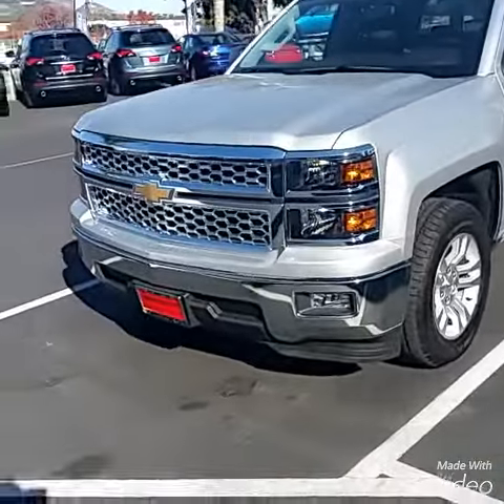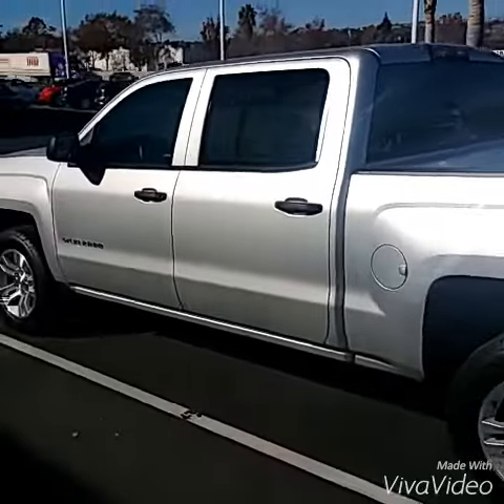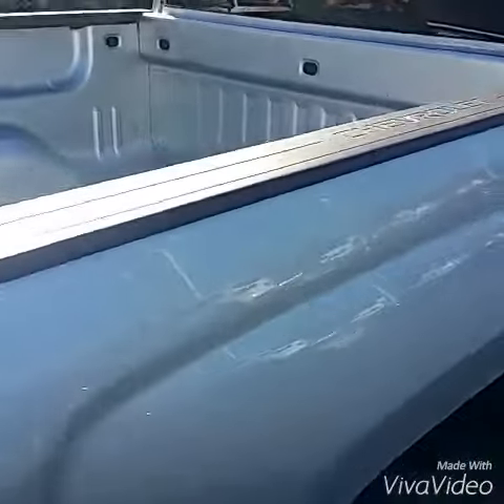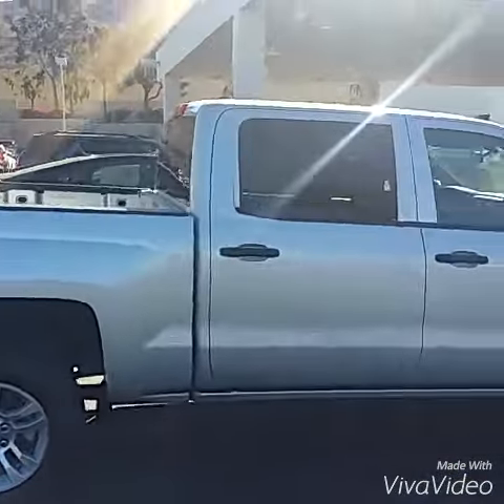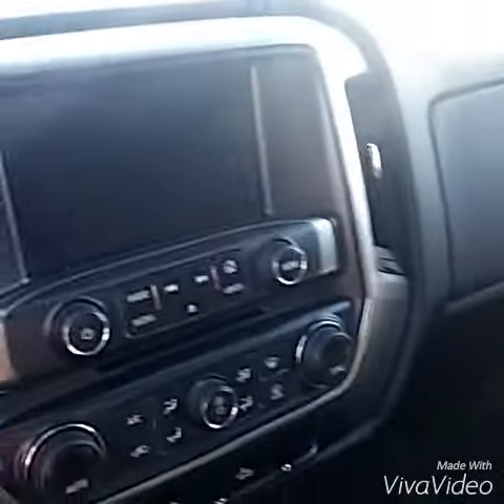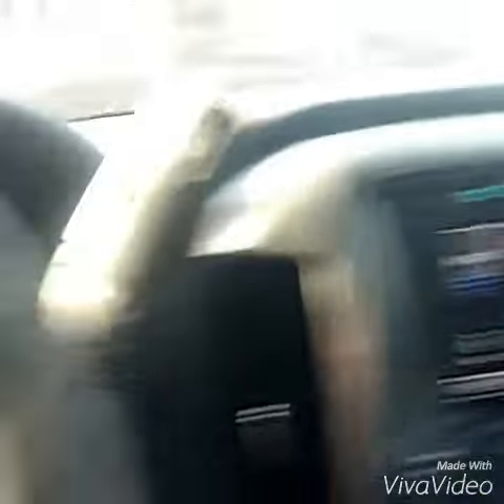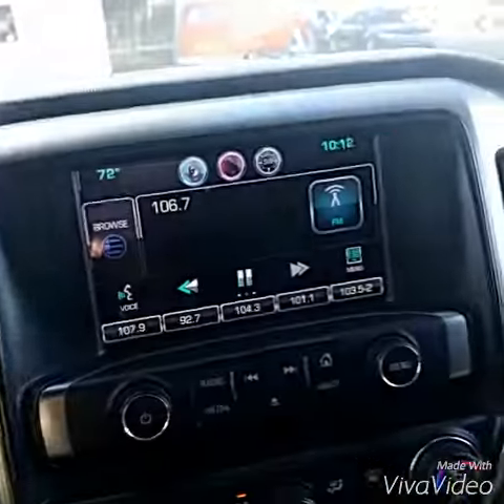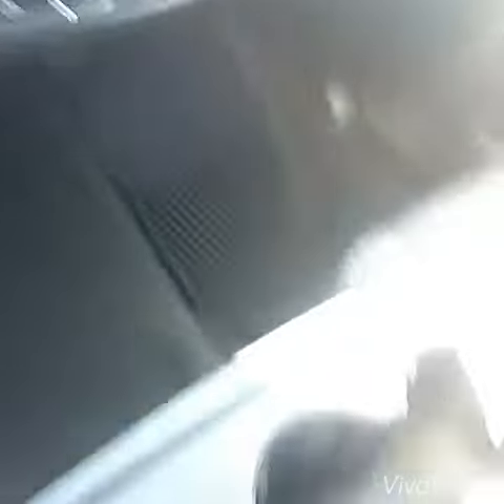2014 Chevy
Silverado Lt